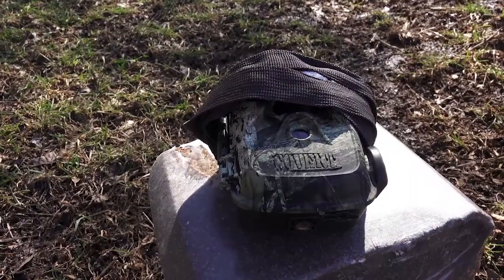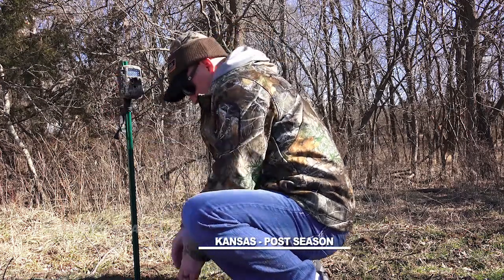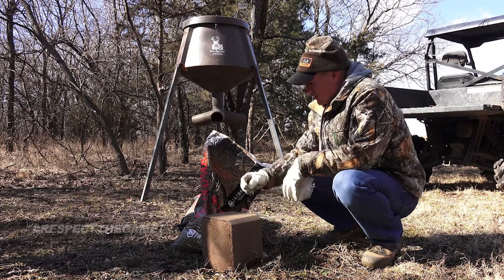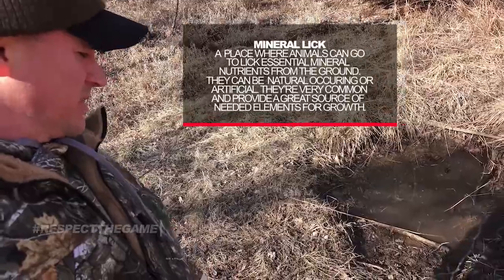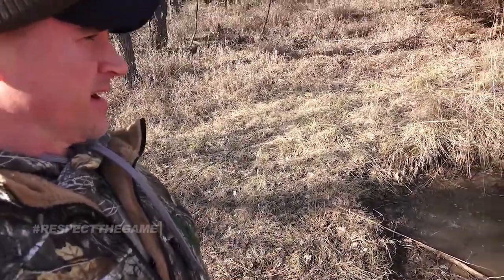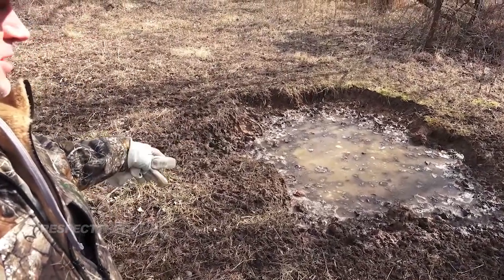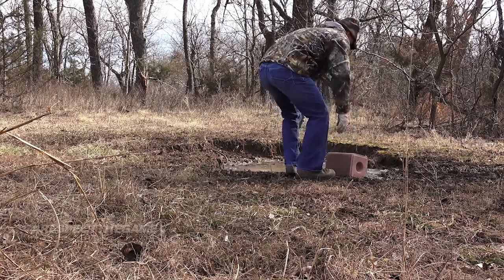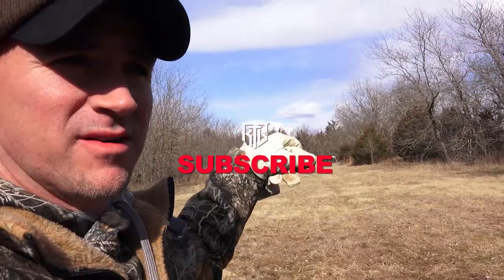Feeding Protein Plus and Sweet Stuff in the Off-Season for your Deer!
When do you start feeding deer to get ready for fall? Immediately when season ends. It is important to allow the does and bucks to go into the off season after the rut healthy as possible. They are in major need of protein to begin their recovery process, and the does need it to go into a healthy pregnancy.